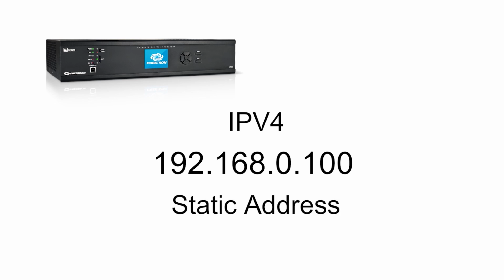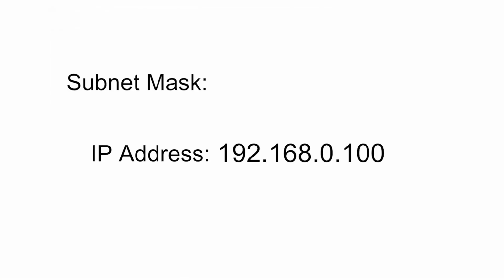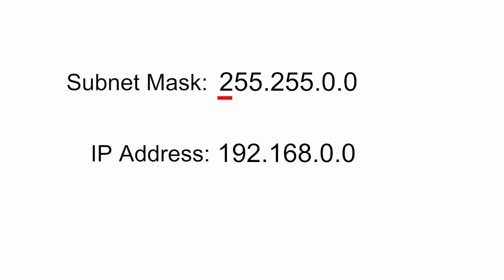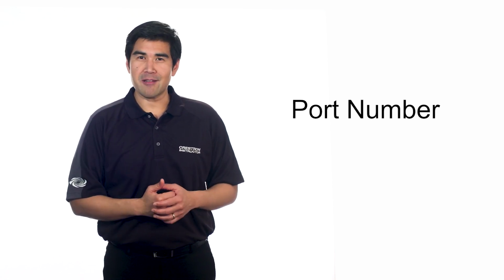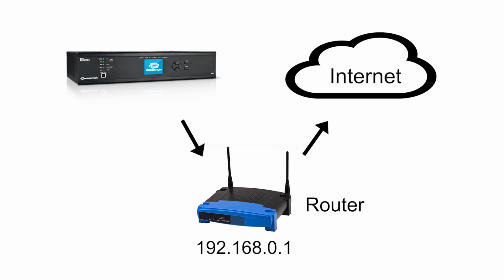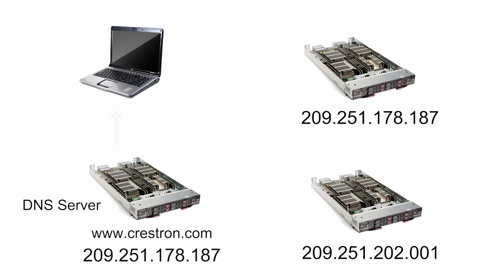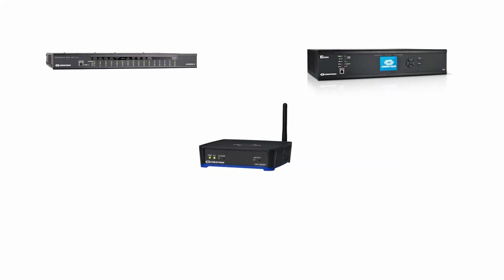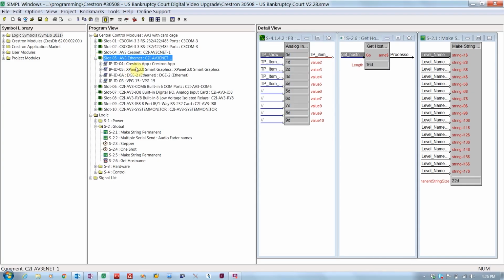CTI | Introduction to Crestron System: Ethernet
Ethernet connectivity overview covering POE or Power Over Ethernet, network IP addressing, as well as how to set the IP ID of Crestron products.